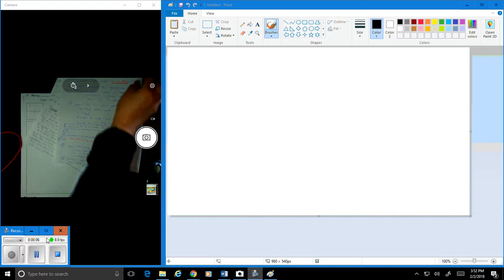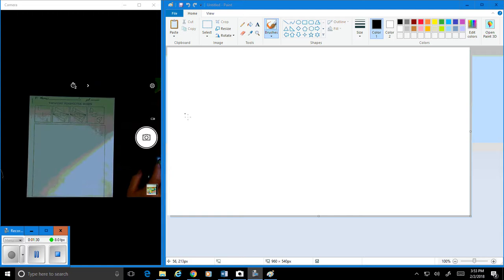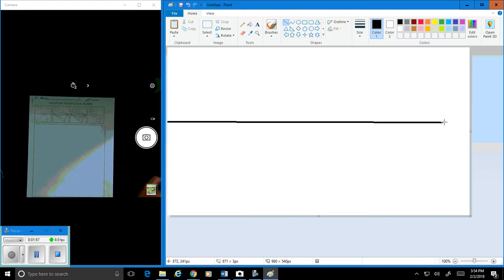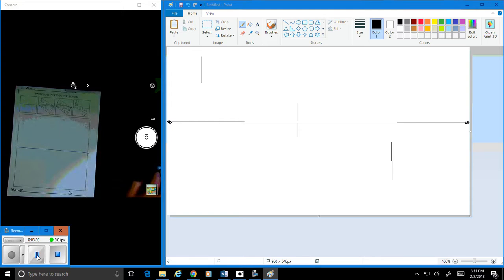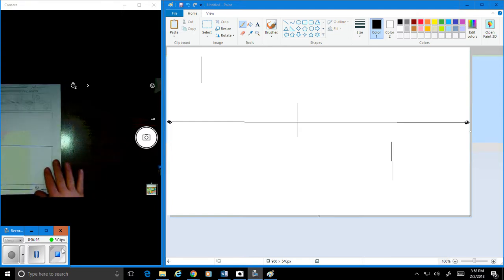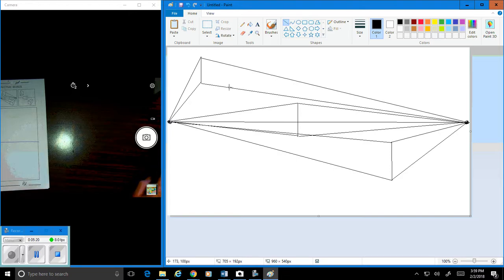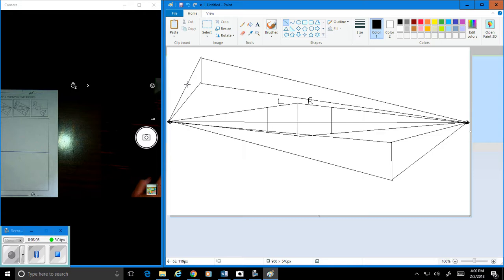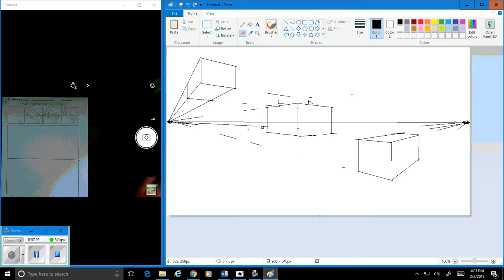Page 1 two pt packet